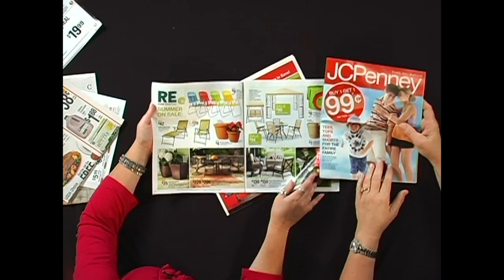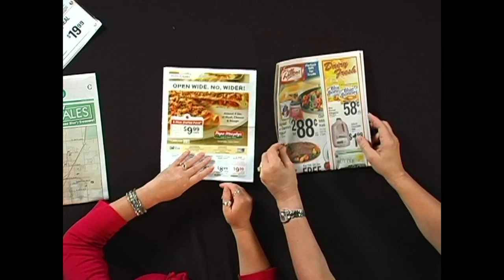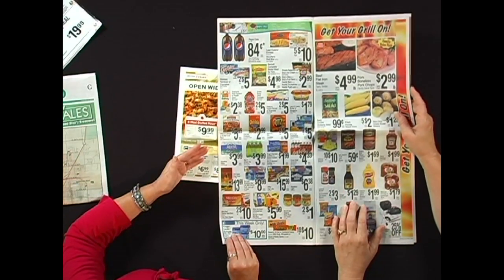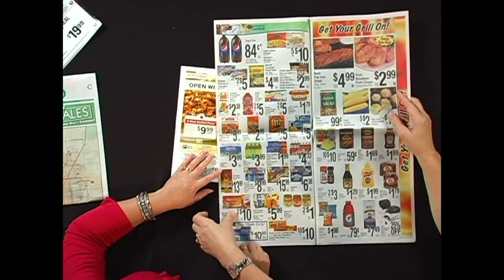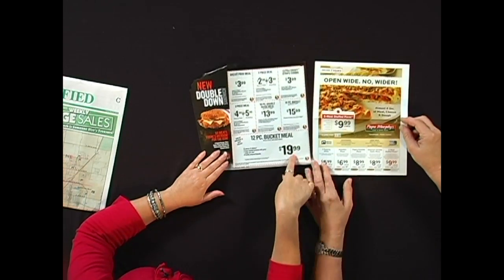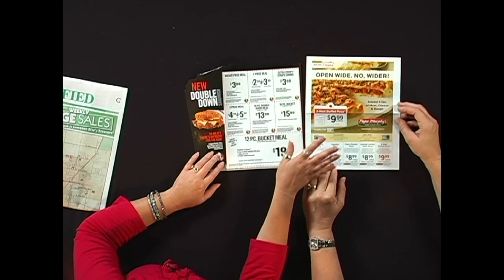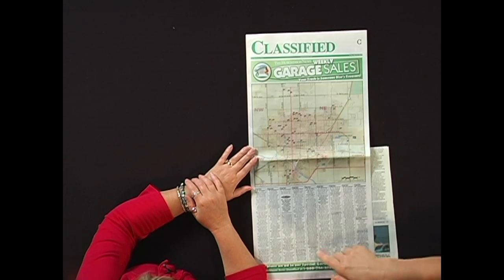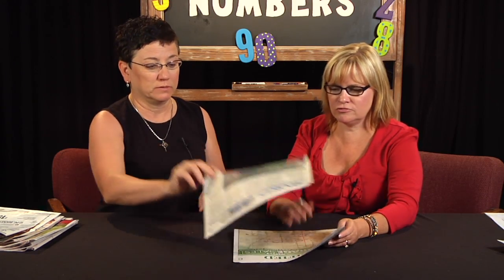By the Numbers - Newspaper Math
Using newspapers to look for numbers and find real world application of numbers